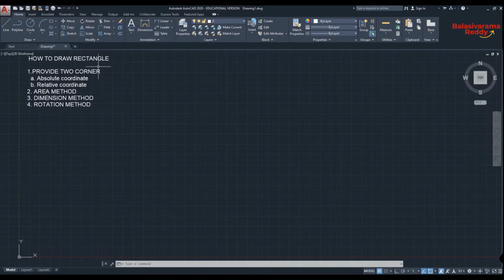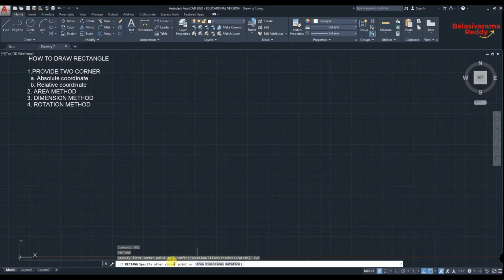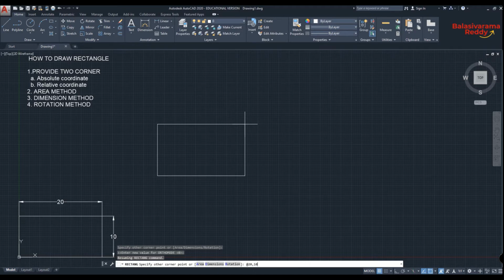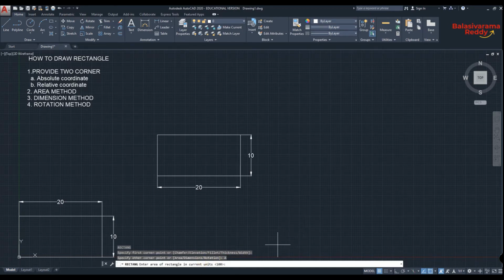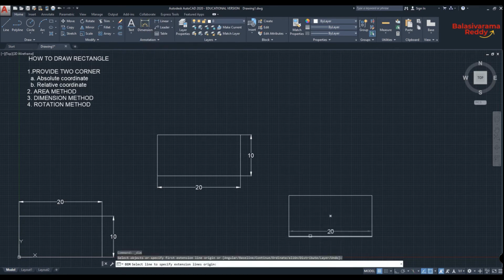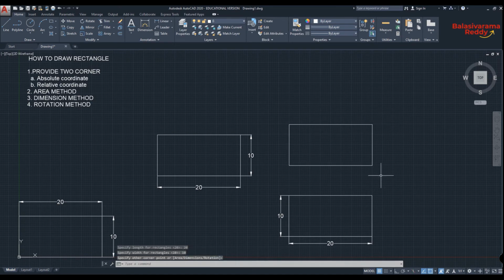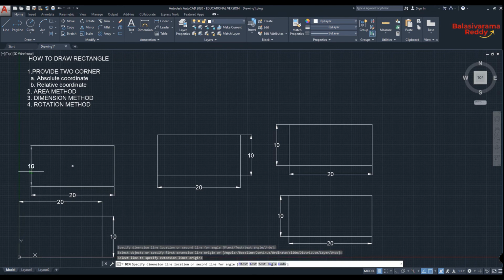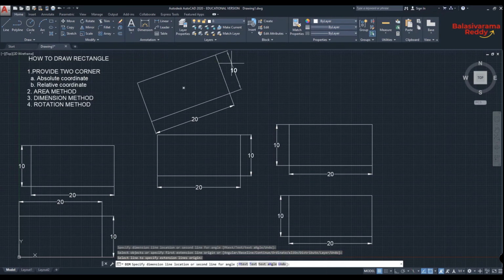How to draw a rectangle in autocad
you will learn the different ways to draw a rectangle using autocad